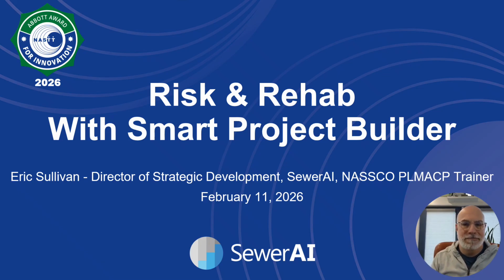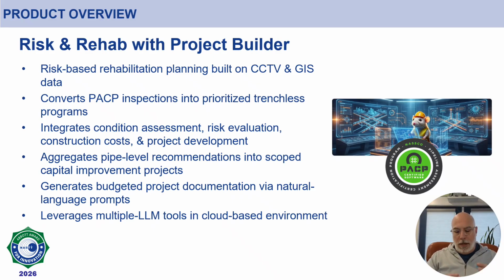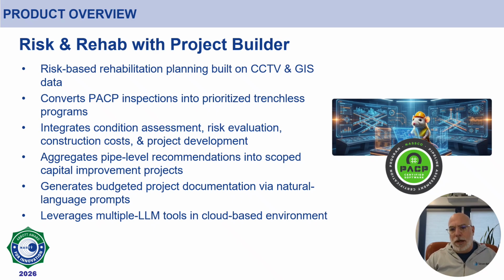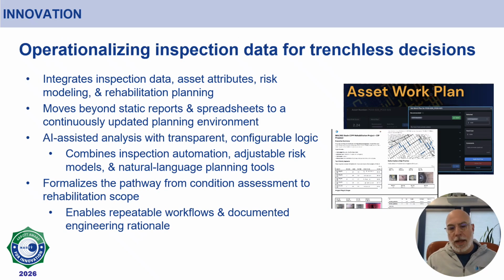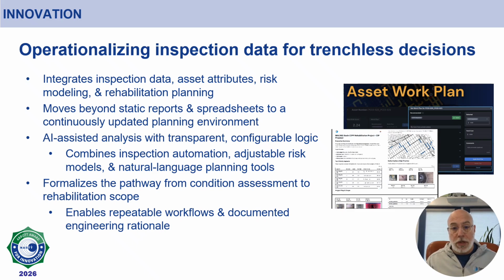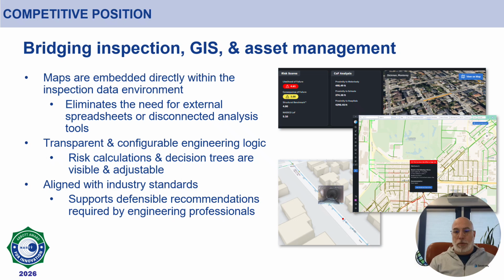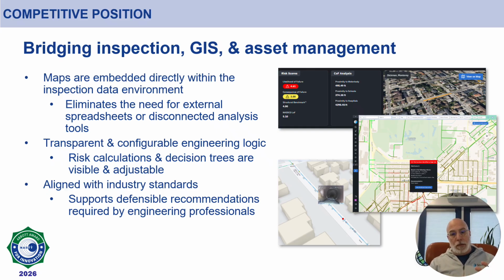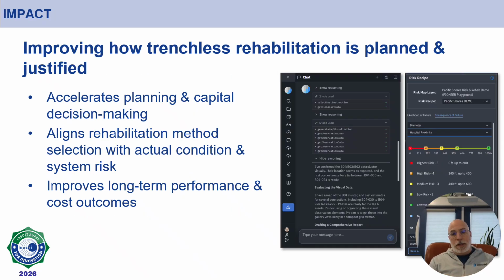SewerAI: Risk & Rehab with Smart Project Builder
Risk & Rehab with Smart Project Builder
Submitted by Eric Sullivan, Director of Strategic Development

Risk & Rehab with Smart Project Builder helps utilities and engineers turn sewer inspection data into clear, defensible rehabilitation plans. The solution integrates inspection results, asset attributes, and risk analysis in one environment, enabling consistent prioritization and transparent decision-making.